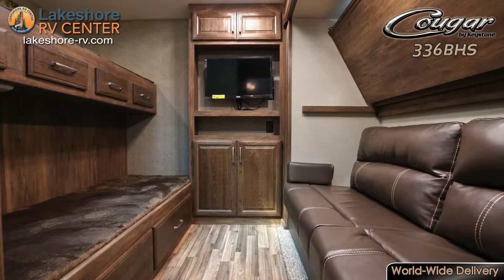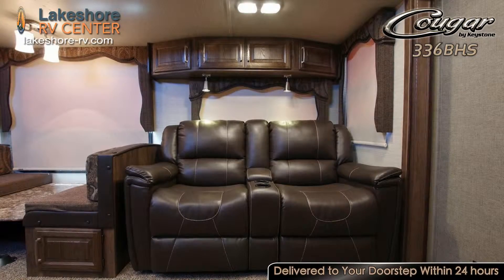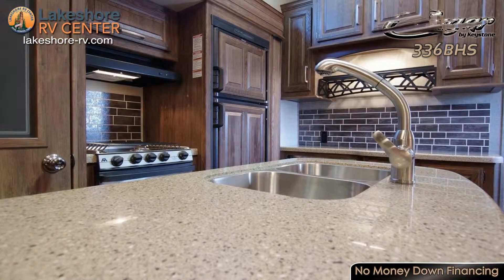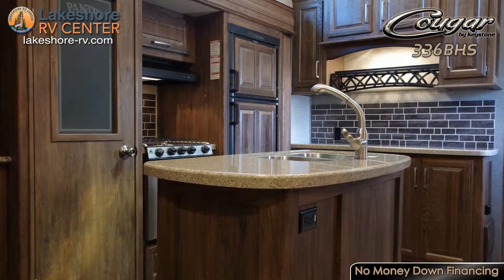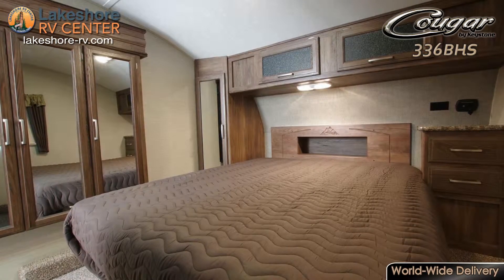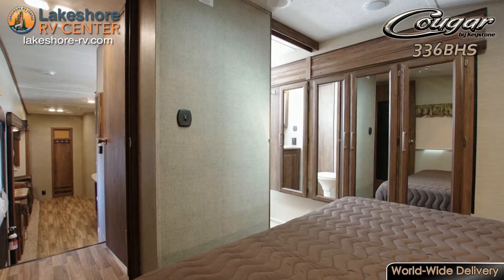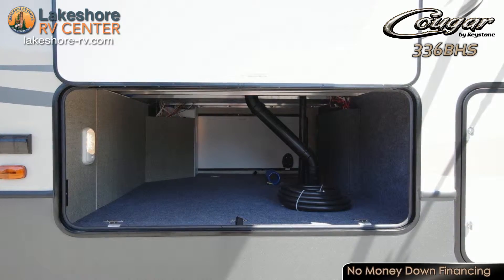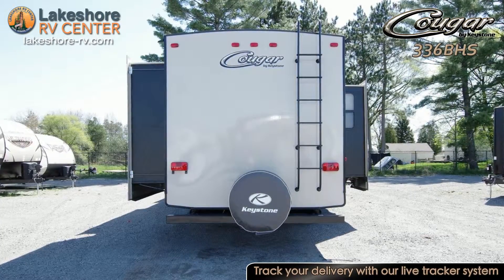2016 Keystone Cougar 336BHS 5th Wheel Lakeshore RV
Cougar 336BHS
Give your family the gift of togetherness with the Cougar 336BHS

The bunkhouse in the rear has tons of space for the little ones!

One bunk is found over the top of a cub couch while on the opposite side is a single bunk over a double bunk.

The entertainment center with 32” TV is sure to keep them occupied when the weather isn’t cooperating for outdoor activities.

Gather around the entertainment center that has a 40” TV and a fireplace for an amazing family movie night.

You can pop some hot buttered popcorn in the microwave found in the kitchen.

This kitchen will also come in handy when you’re ready to make a meal!

With the raised faucet with sprayer, the kids can do the dishes no problem while you relax!

The large pantry makes it possible to get everything put away and keeps the countertops clutter free.

In the full bath you will enjoy your own private shower, a vanity with a sink, and a foot flush toilet that helps keep your hands germ free!

The master bedroom holds your cozy queen bed!

With two wardrobes, a nightstand, and overhead cabinets you can get everything picked up and put away!

Not only do you have a control panel inside, but you’ll get a remote that will control the leveling system, slides, lights, awning, and the generator if you choose to install one!